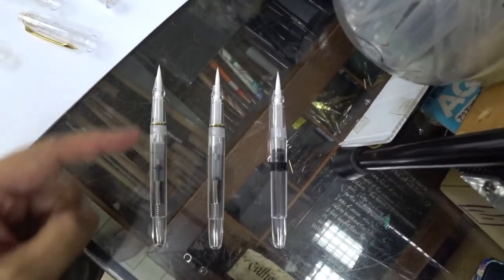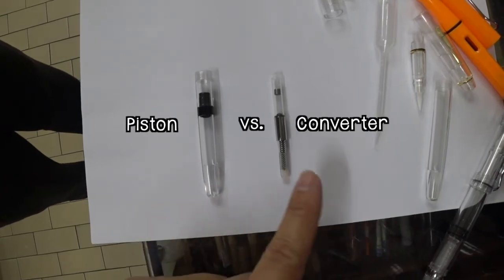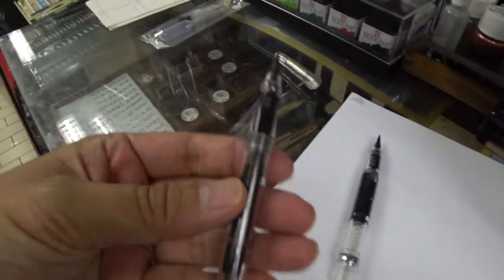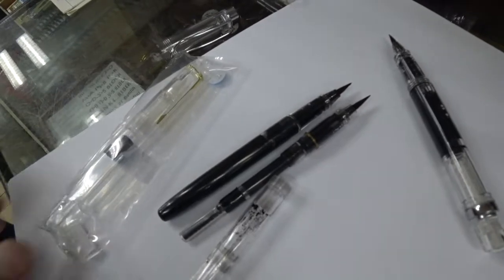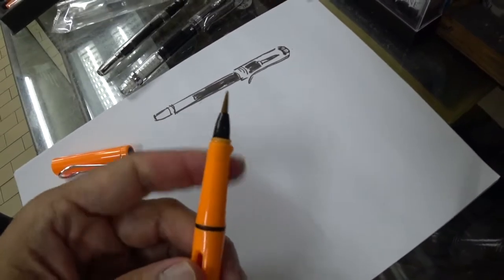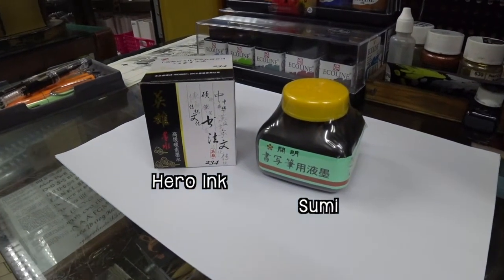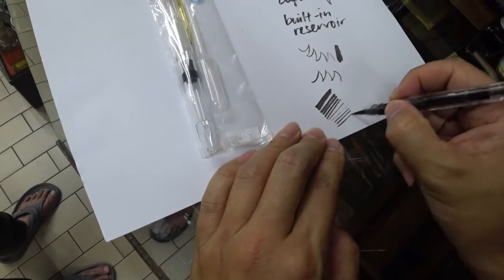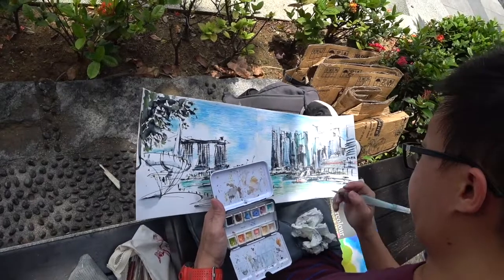Modified Brush Pens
It's time to restock at the Art Shop again. This time, Ah Seng shows me his new shipment of brush pens, some of which he took the liberty to modify. What a clever guy!

Straits Art Co Pte. Ltd.
420 North Bridge Road, #01-27 North Bridge Centre
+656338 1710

Explore Singapore and the planet with globe trotting artist Alvin Mark in his Sketching Singapore and Travel Sketch series. Every now and then, Alvin gets the chance to use new tools and reviews them. From pocket urban sketching kits to plein air oil painting easels.